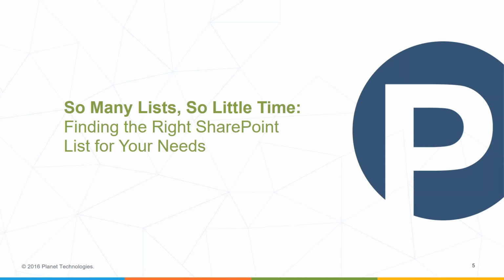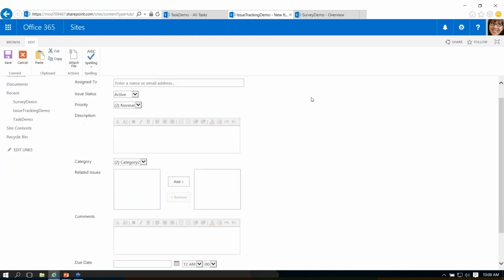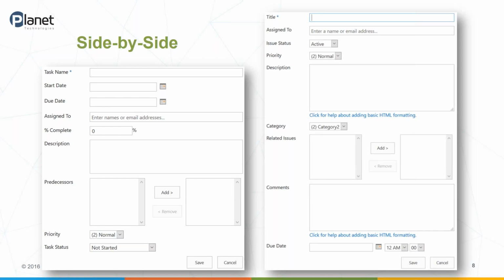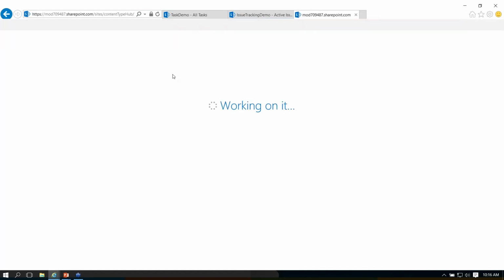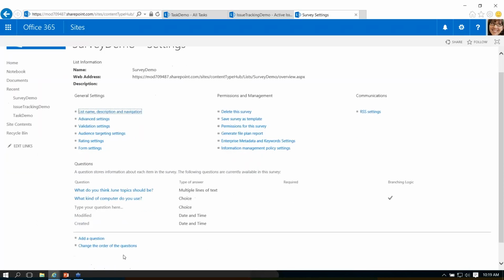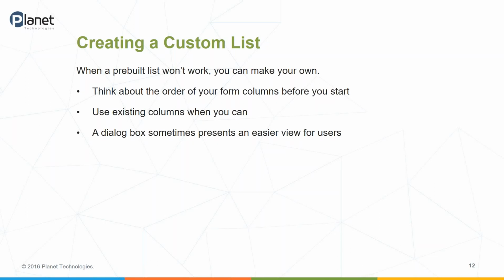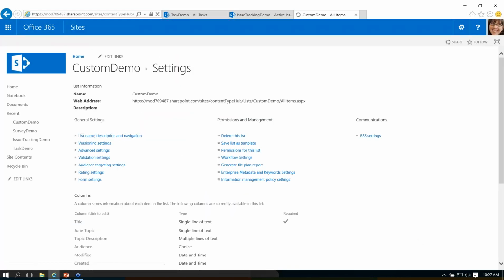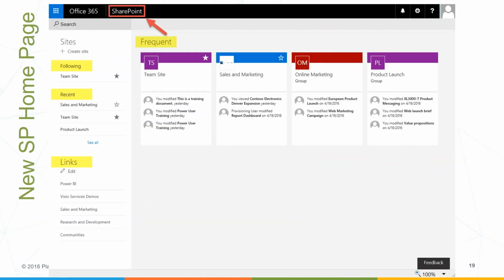So Many Lists, So Little Time: Finding the Right SharePoint List for Your Needs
The out-of-the-box options in SharePoint make it a powerful tool. But do you know which is the right list for you? In this week’s Tips & Tricks we’ll take a closer look at the tasks and issue tracking lists, as well as setting up a custom list and survey.